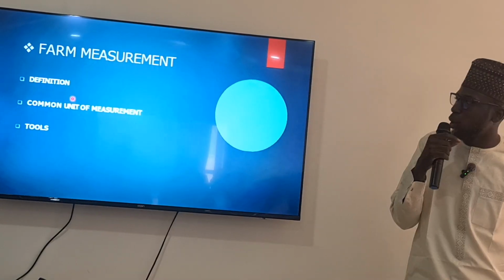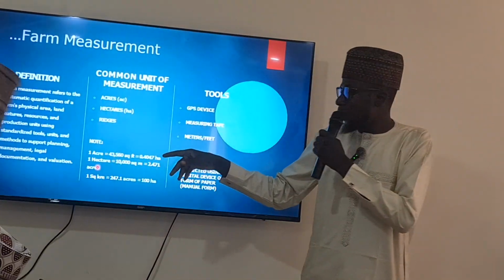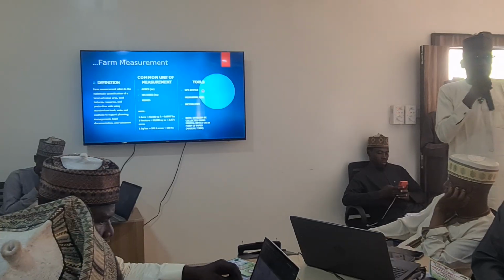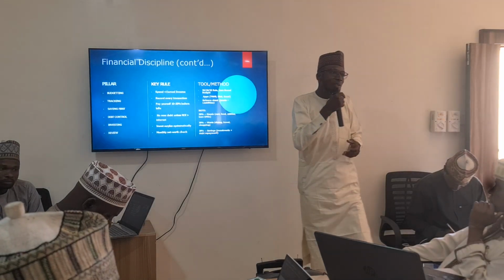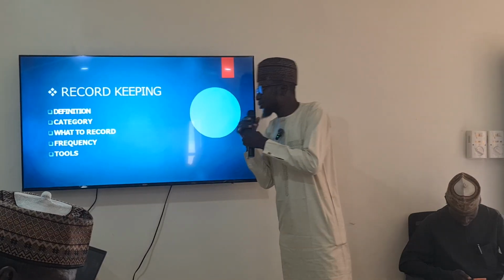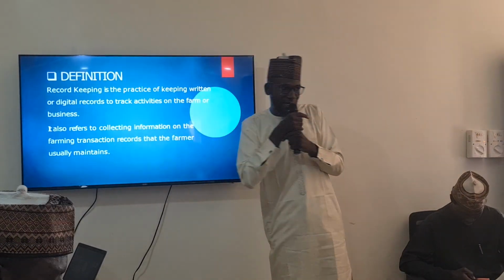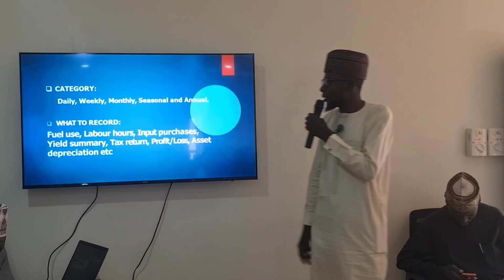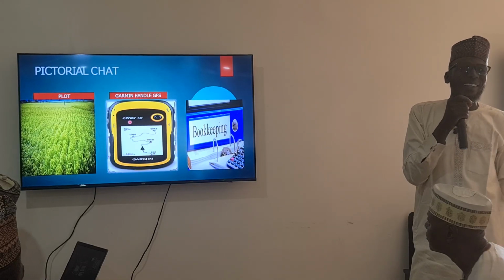13 November 2025